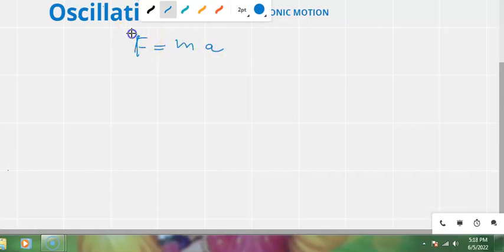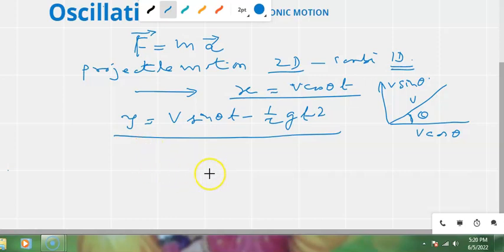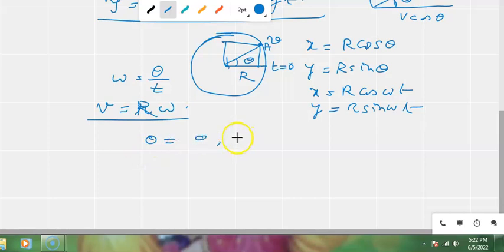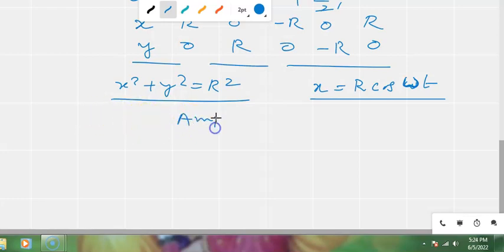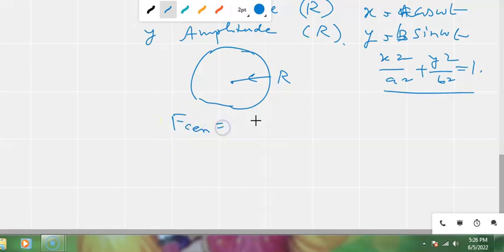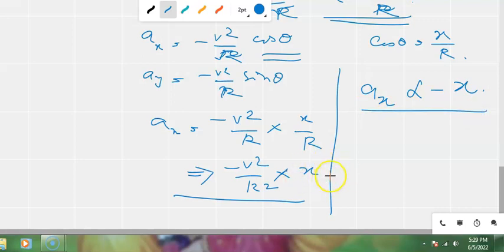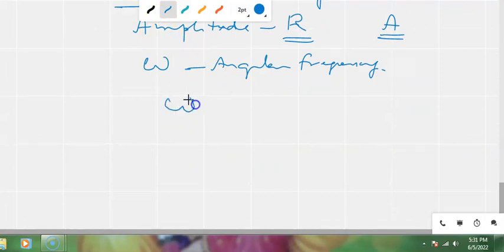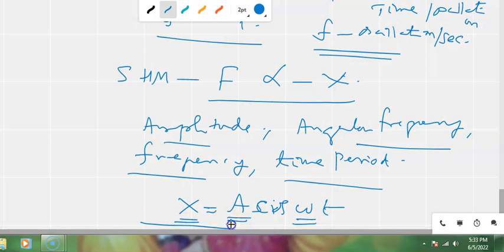SIMPLE HARMONIC MOTION - CIRCULAR MOTION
Define simple harmonic motion and show the force is a restoring force and proportional to the displacment and opposite in direction.